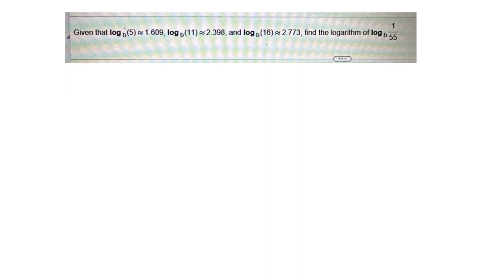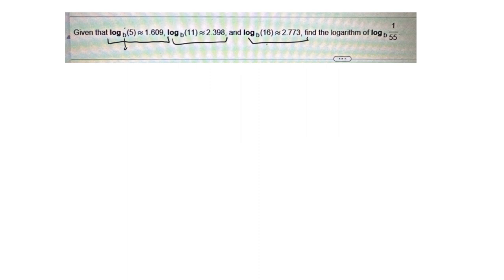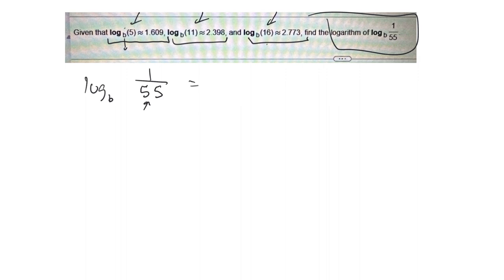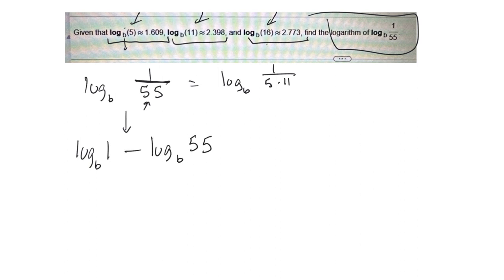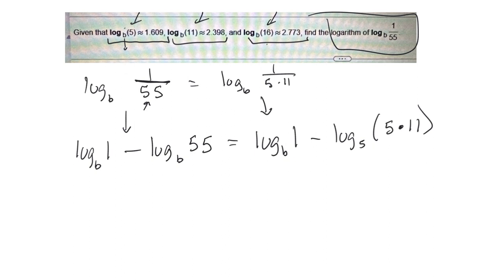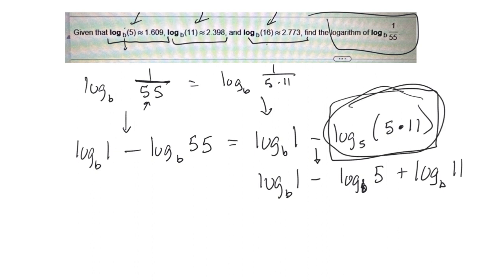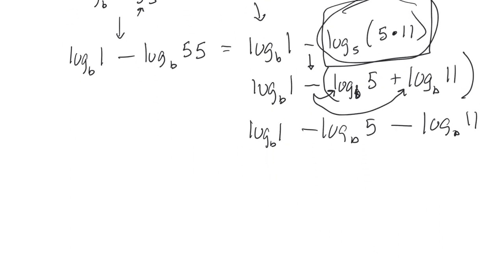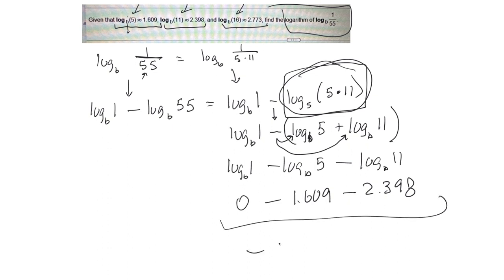23fl mth0032 log b 0f 155